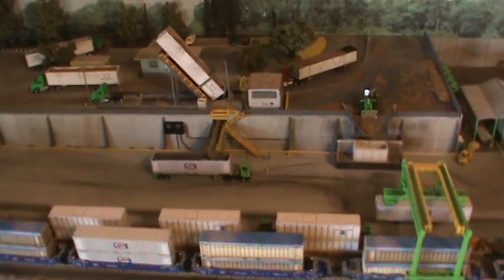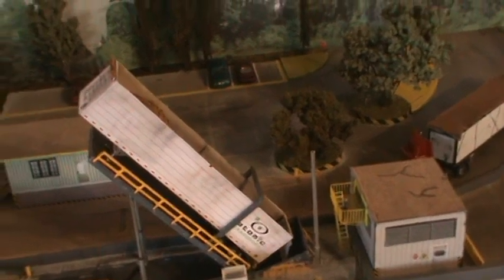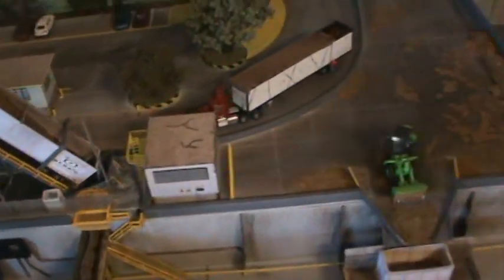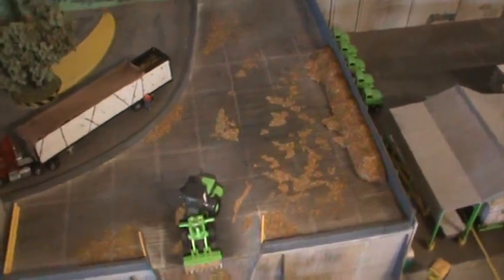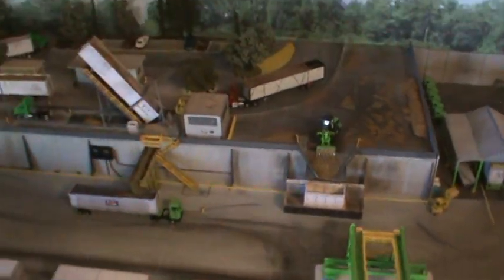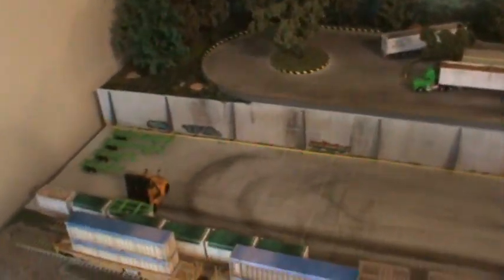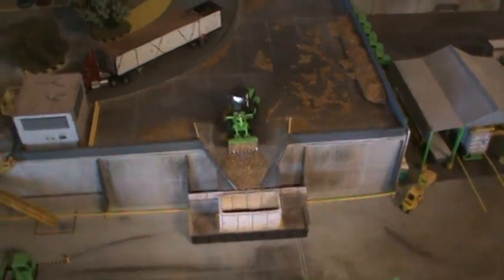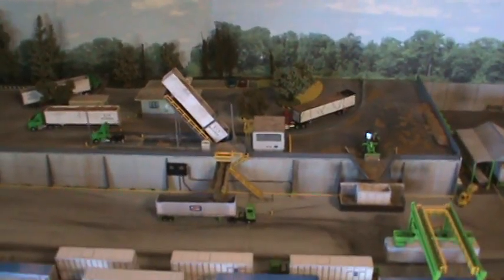Pastels on the DigCom Designs Trash Trailer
DigCom Designs N scale trash trailer with a little pastel detail. Shaved chalk and a paint brush is all you need.